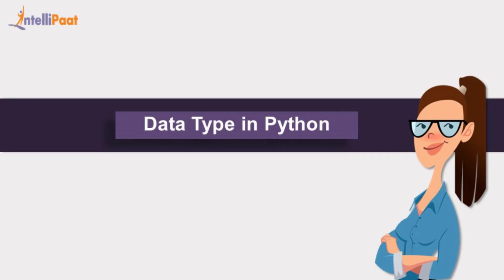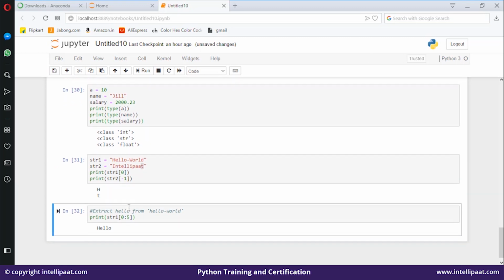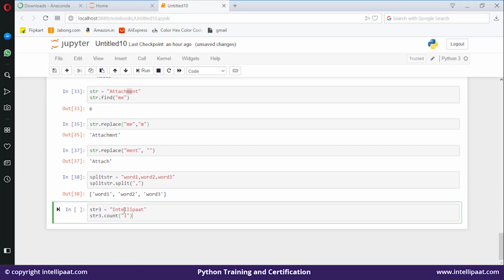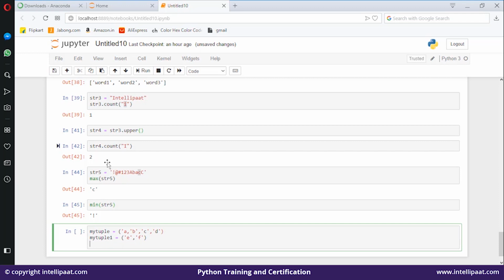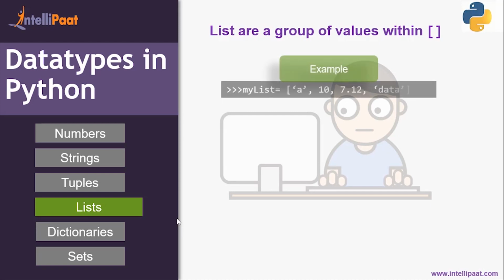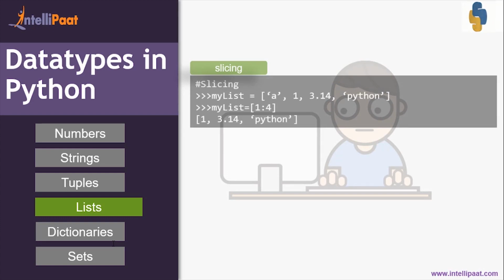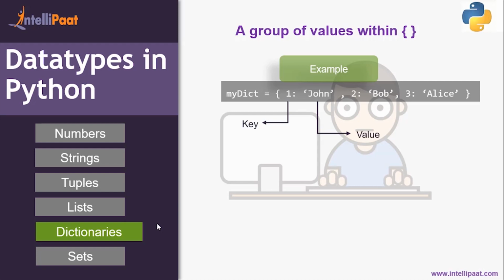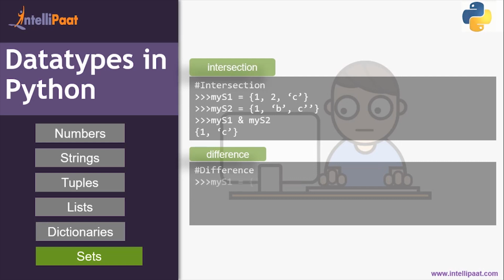Data types in Python with Example | Python Data types Tutorial | Intellipaat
This Intellipaat's Data types in Python with example video is a complete tutorial where you will learn various Python data types like numbers, strings, tuples, lists, dictionaries and sets in detail.

Following topics are covered in this Python data types tutorial:

00:44 - numbers data type in python
02:35 - string in python
11:53 - tuples in python
17:23 - lists in python
26:08 - python dictionaries
29:09 - python sets

Are you looking for something more? Enroll in our Python certification training course and become a certified Python Professional It is a 39 hrs instructor led training provided by Intellipaat which is completely aligned with industry standards and certification bodies.

Got any questions about python data types? Ask us in the comment section below.
Intellipaat Edge

1. 24*7 Life time Access & Support
2. Flexible Class Schedule
3. Job Assistance
4. Mentors with +14 yrs
5. Industry Oriented Course ware
6. Life time free Course Upgrade

Python programming is one of the best languages that is finding increased applications for machine learning. Our Python tutorial has been created with extensive inputs from the industry so that you can learn Python Programming and apply it for real world scenarios like machine learning and data science.

If you want to learn Python to become a Python programming expert then this Intellipaat Python tutorial will be your first step for you to learn Python. Since this Python tutorial video can be taken by anybody, so if you are a computer programmer then you can also watch this Python tutorial to take your coding skills to the next level.

Python programming language has an elegant syntax, is easy to code, debug and run and it is being deployed across industry verticals. Some of the main applications of Python are in Data Science, machine learning, statistical analysis, web development and web scraping.

If you want to fast-track your career then you should strongly consider Python. The reason for this is that it is one of the fastest growing and widely used programming languages. There is a huge demand for Python programmers. The salaries for Python programmers are very good. There is a huge growth opportunity in this domain as well. Hence this Intellipaat Python tutorial is your stepping stone to a successful career!